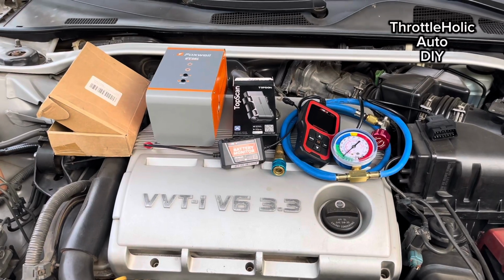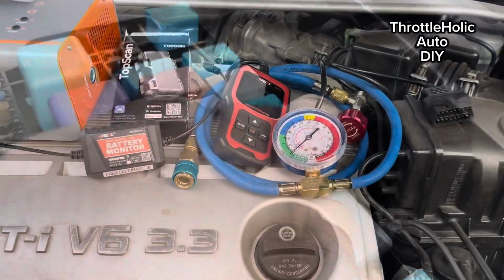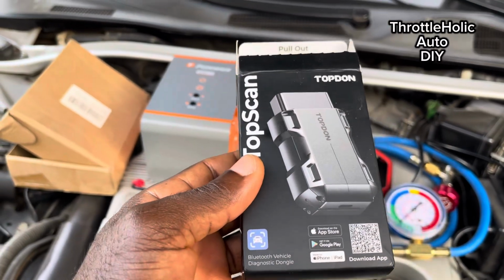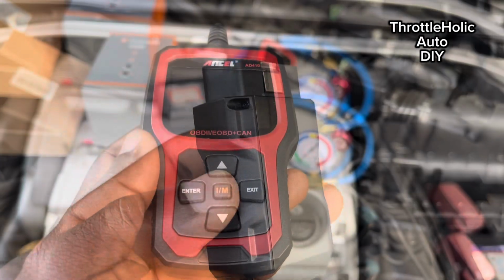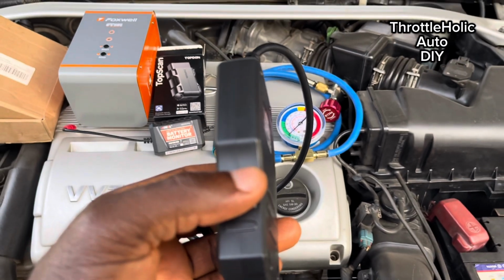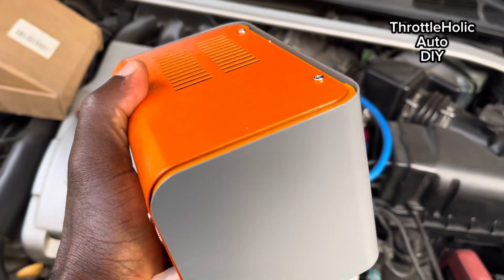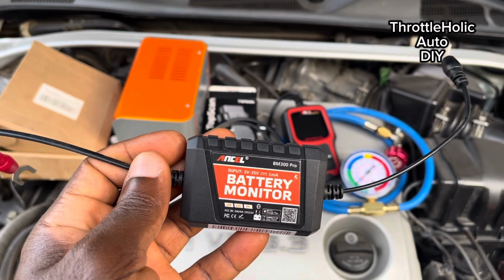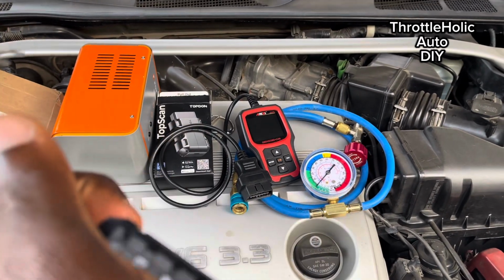My Top 5 Best Black Friday Deals For DIY Mechanics & Serious Car Owners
My Top 5 Best Black Friday Auto DIY Tools For The Home Mechanic & Serious Car Owner

Here are the direct links to the products mentioned above:
1. TopDon TopScan
2. Ancel AD410
3. Foxwell ST201
4. Ancel BM300 Pro
5. Lichamp AC Recharge Kit

📌 More of a reading person? Take a look at the ThrottleHolic Auto DIY

📌 Here's my Linktree, if you want to take a look at more

This video (like the rest of my videos on the channel), is detailed and brutally honest.

If anything requires clarification, you only need to comment; I'll gladly assist.

As with all things automobiles, there is always a risk of something going wrong - despite the efforts made at my end to ensure what you're watching is correct and safe.

If unsure of your abilities,  contact a mechanic to help out.

This channel and its publisher assume no responsibility for damages resulting from following this advice piece.

Proceed at your own risk and treat information therein as 'informational'.